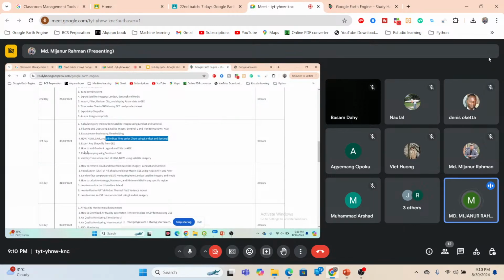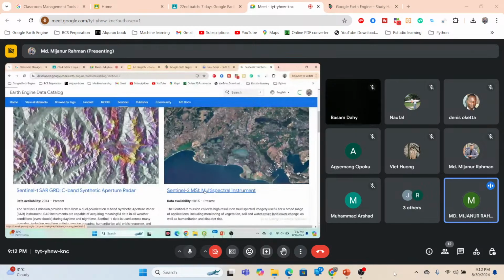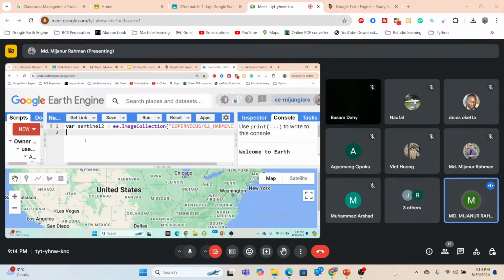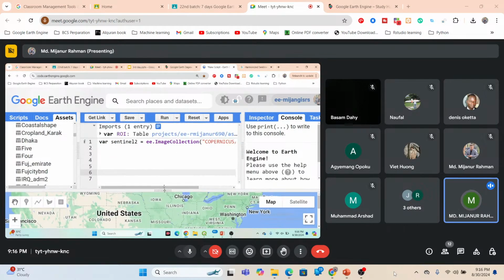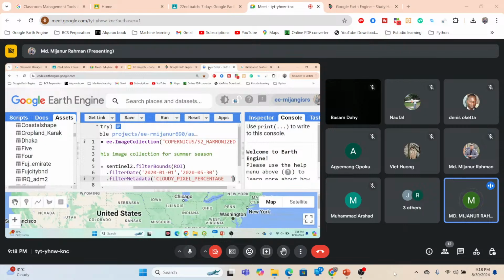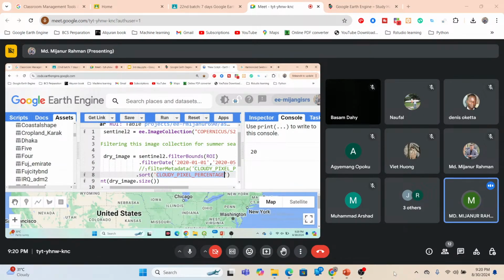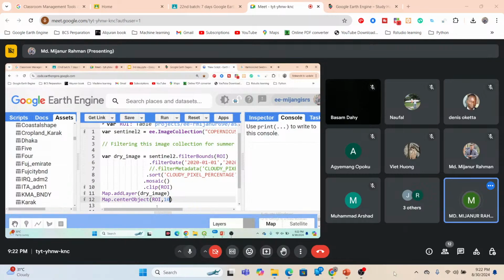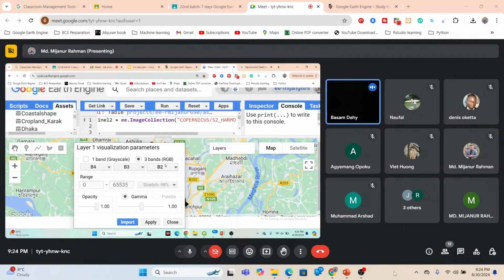Google Earth Engine for Water Resources Management- Surface water mapping using sentinel imagery